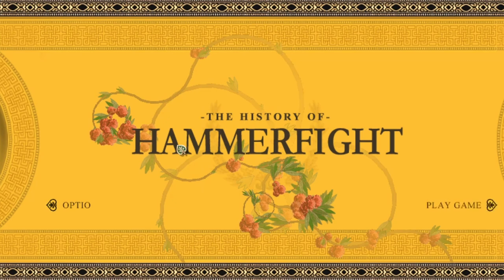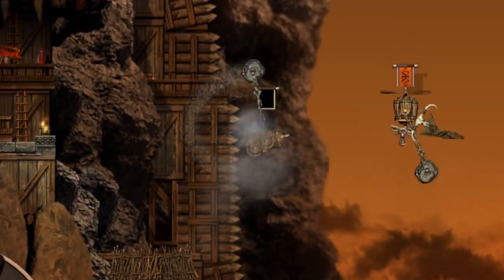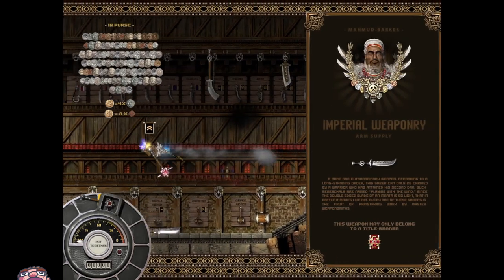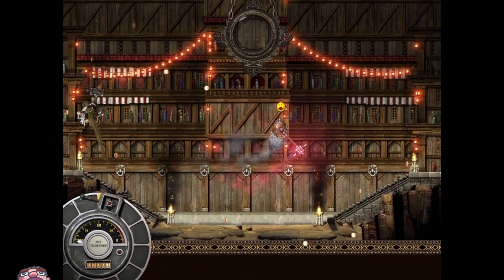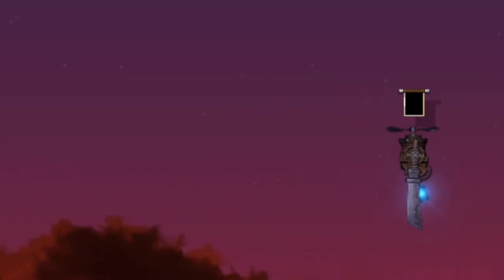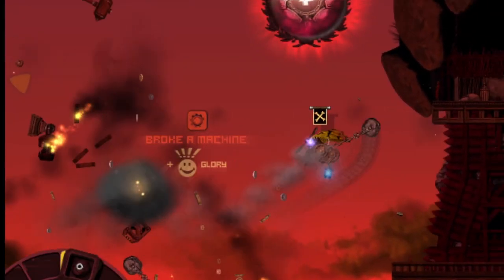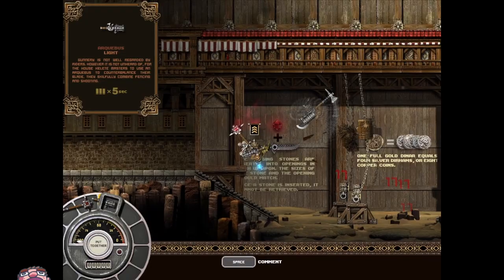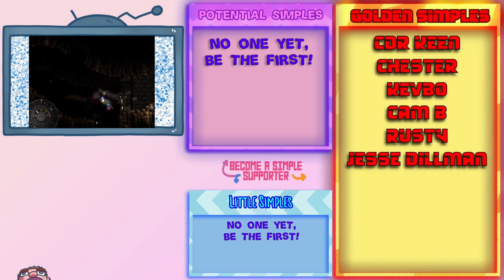The Best Game With a Hammer You've Never Played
Hammerfight is about 2D battles of flying machines equipped with various slashing, piercing and blunt weaponry.A unique combat system is based on realistic physics simulation, and it ties the movements of the rider to the movements of your mouse. As you wave the mouse, your rider swings his warhammer, smashing the foe into the wall!